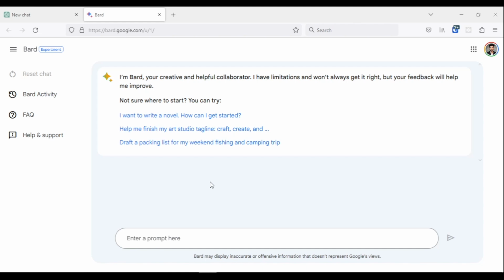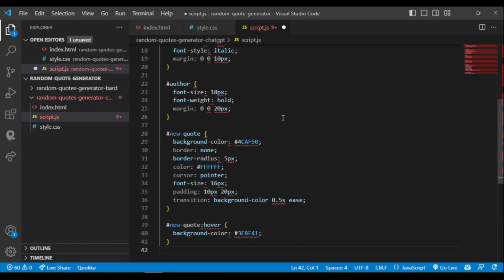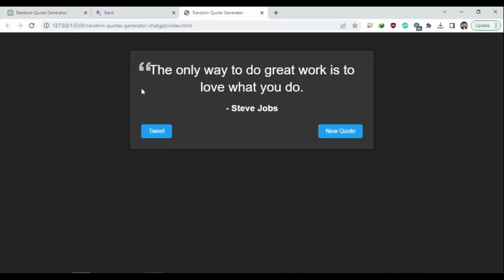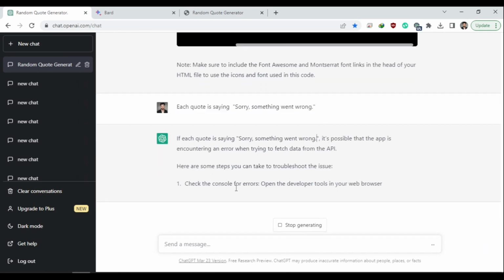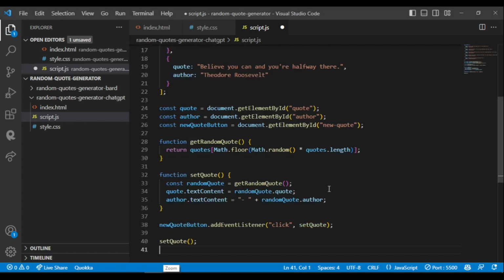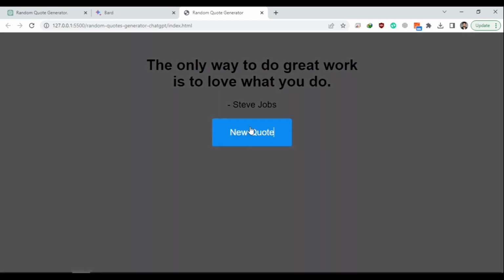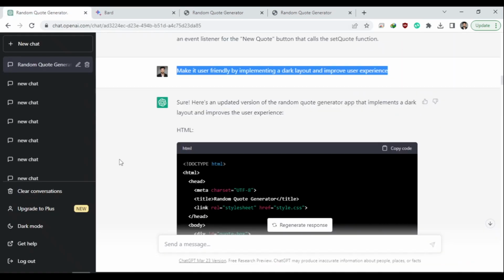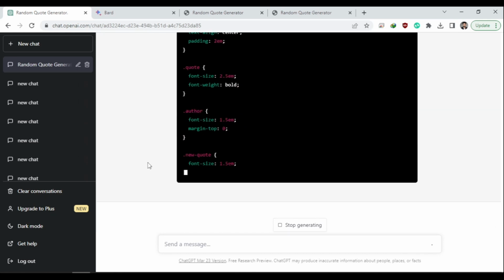The AI Challenge: ChatGPT vs Bard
Hello Everyone!

This video is about Two AI's, in this exciting challenge, we pit the power of artificial intelligence against the creative prowess of a human mind. ChatGPT, one of the most advanced language models developed by OpenAI, goes head-to-head against Bard, a skilled and imaginative wordsmith. With each given a series of tasks that test their linguistic abilities, who will emerge victorious in this epic battle for supremacy? Will it be the tireless and precise ChatGPT or the intuitive and imaginative Bard? Tune in to find out who will come out on top in "The AI Challenge: ChatGPT vs Bard."